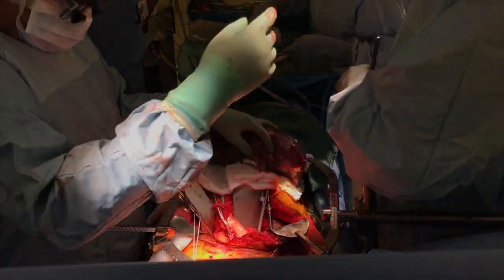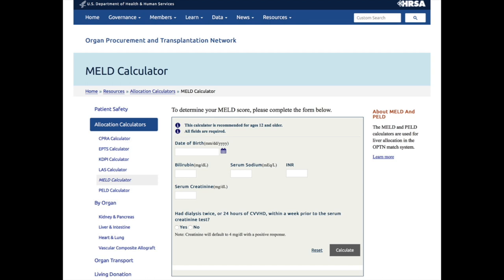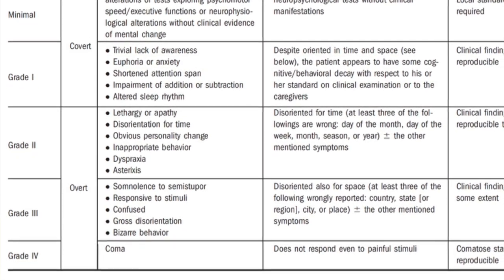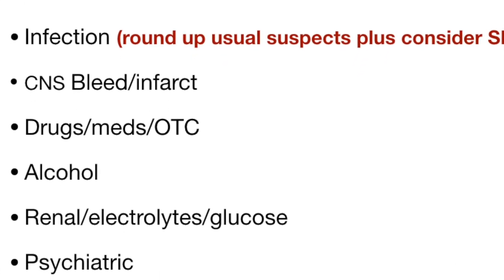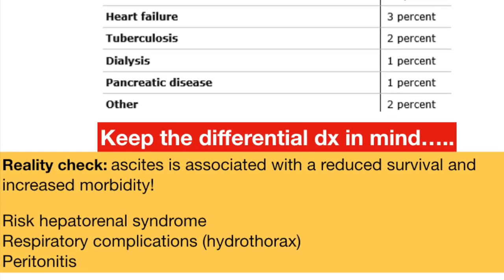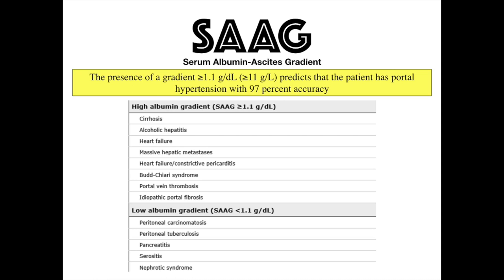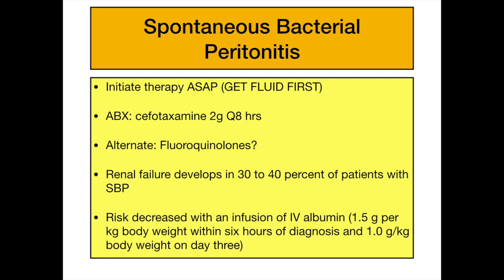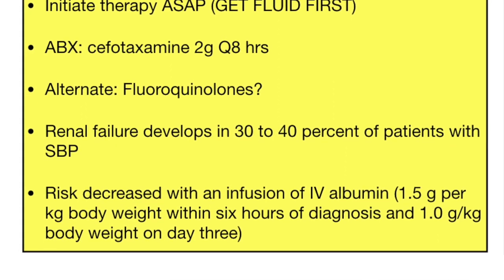Understanding Complications of Liver Disease: A Detailed Review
Dr. Joe Galati with the Center for Liver Disease and Transplantation at Houston Methodist Hospital outlines the diagnosis, care, and management of patients with cirrhosis and its complications. Conditions he discusses include:
Management of Ascites
Spontaneous Bacterial Peritonitis
Hepatic Encephalopathy
Portal HTN and Variceal Hemorrhage
Hepatorenal Syndrome
Nutrition in Liver Disease
Indications for Liver Transplantation Referral
MELD Score Determination

During this COVID19 Pandemic, Dr. Galati and his liver disease colleagues remain available for telemedicine consultation, as well as hospital-to-hospital transfer.